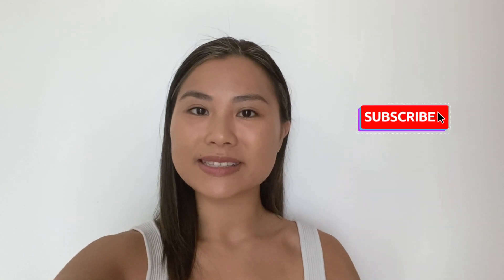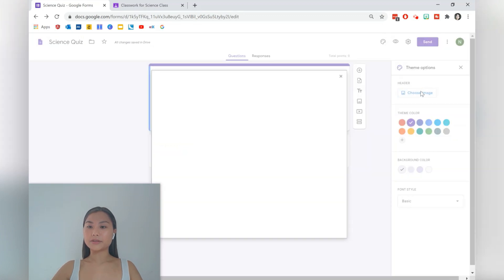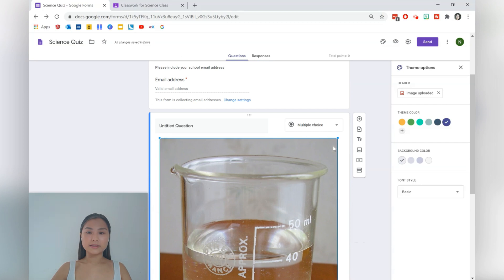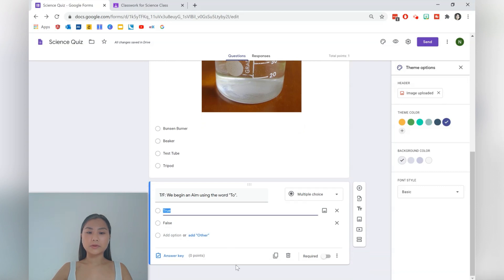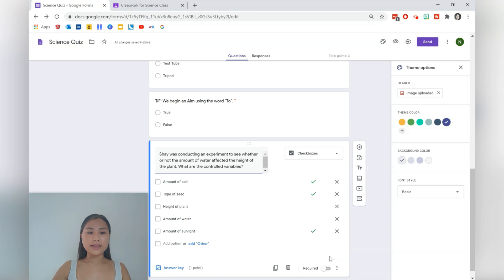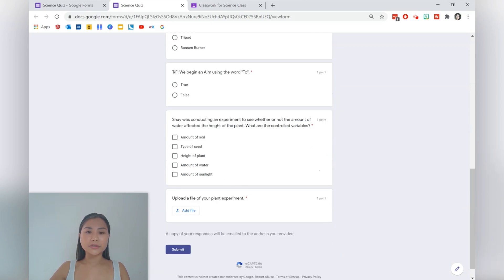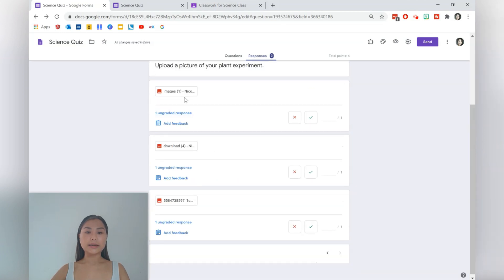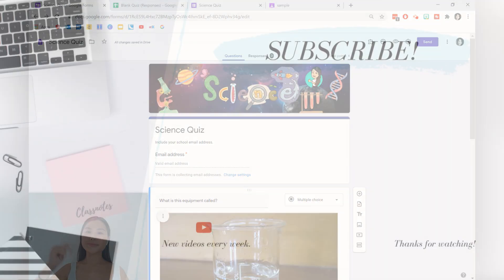How To Create A Google Forms Quiz With Self Marking ✨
Create an interactive quiz using Google Forms that self-grades and provides you with easy to understand data summaries! You can add a custom header to your quizzes using Canva & Bitmoji. You can add your quiz into Google Classroom seemlessly! Perfect for any subject and you can use your quiz as many times as you like!

0:00 Intro
0:16 Create a Quiz using Google Forms
1:03 Create a Google Forms Quiz using Google Classroom
1:33 Customise Theme & Personalise Header
2:10 Change Form Description
2:35 Create a Multiple Choice Question with an Image
4:02 Create a True or False Question
4:47 Create a Question with Multiple Answers
6:23 Create a File Upload Question
7:14 Preview Quiz
7:51 Send Quiz to students
8:34 Quiz Results
9:42 View Quiz Results in Google Sheets
9:57 Import Grades to Google Classroom
10:11 Final Thoughts